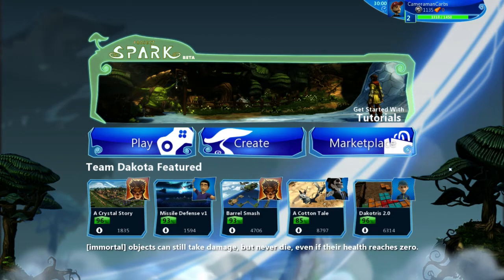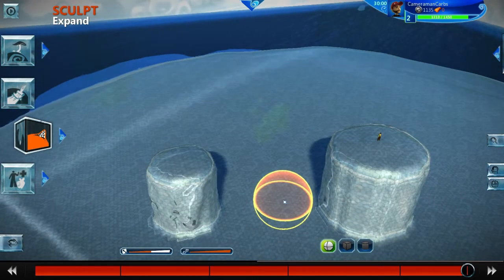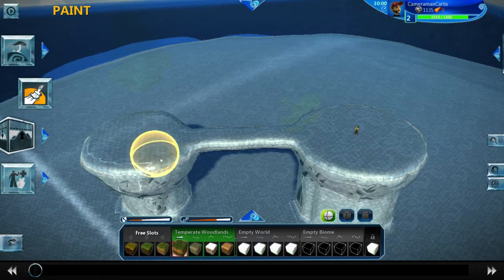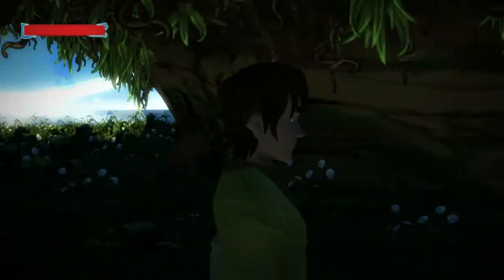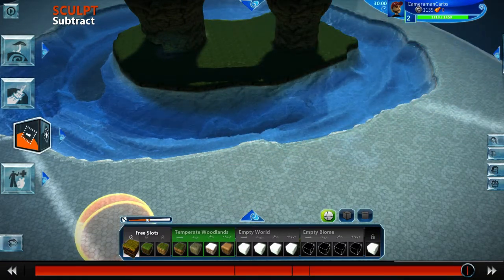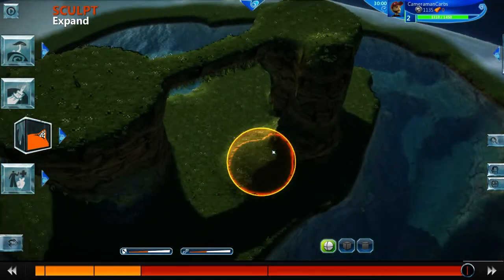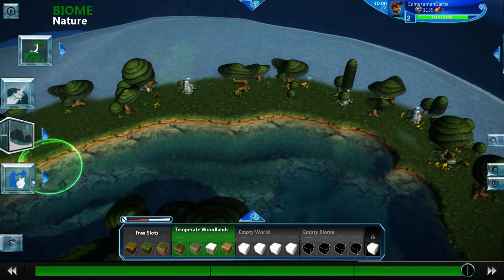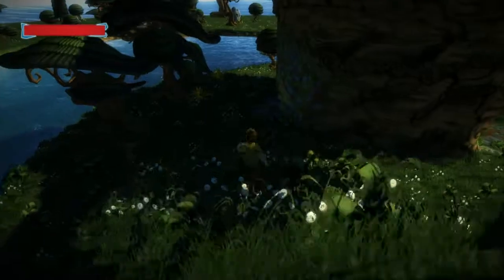Project Spark Beta Part 01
First we make a bit of land for the adventurer to run around on.